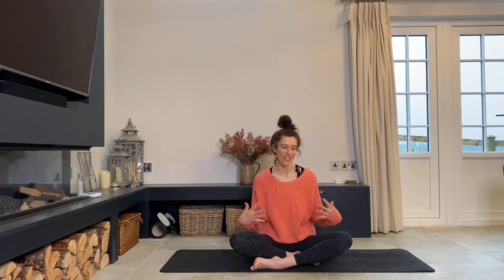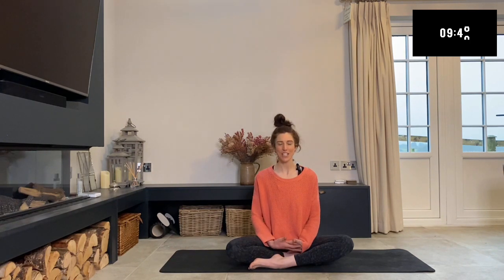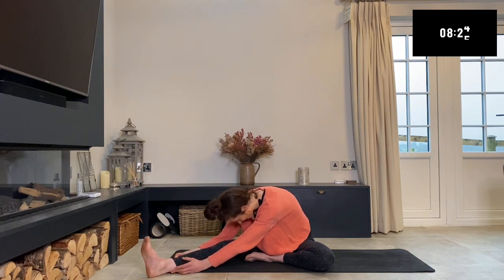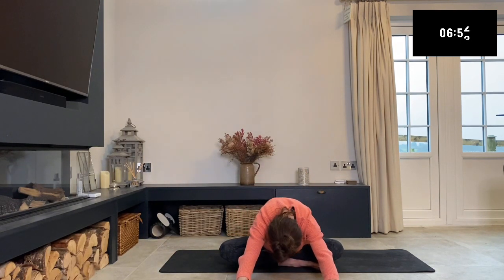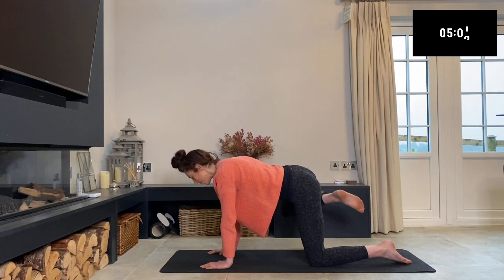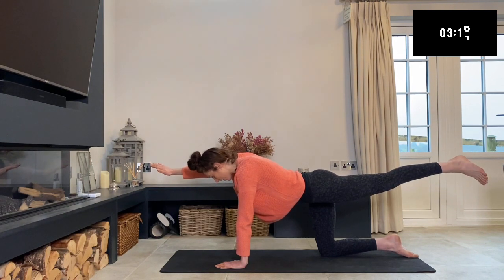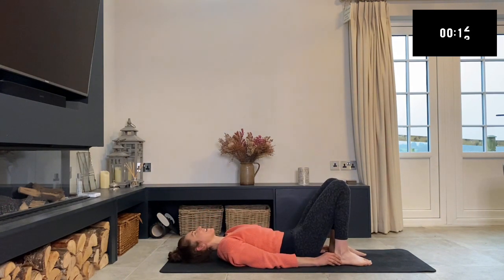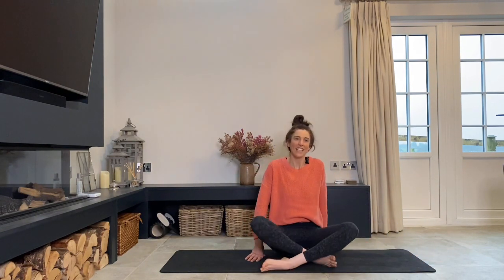Day 4: Equestrian Reset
Set yourself up for the season ahead

Aimed at Equestrians to help you get through the winter and set you up for the spring

This 10 minute practice is all about getting the body moving in a safe way ready to tackle your aims for the year ahead

Please consult with your physician before beginning any exercise program. By participating in this exercise or exercise program, you agree that you do so at your own risk, are voluntarily participating in these activities, assume all risk of injury to yourself, and agree to release and discharge Equestrian Fitness With Gemma from any and all claims or causes of action, known or unknown, arising out of Equestrian Fitness with Gemma's negligence.